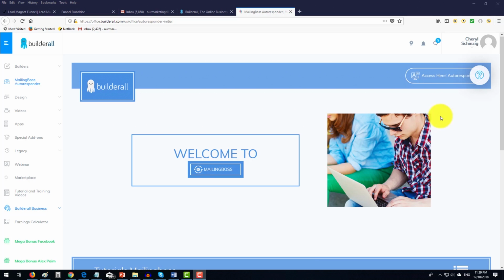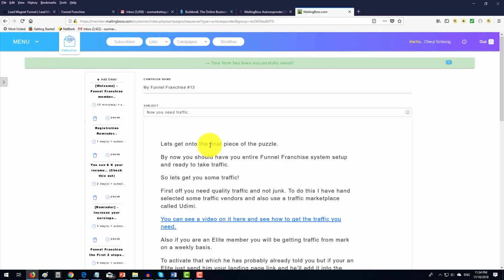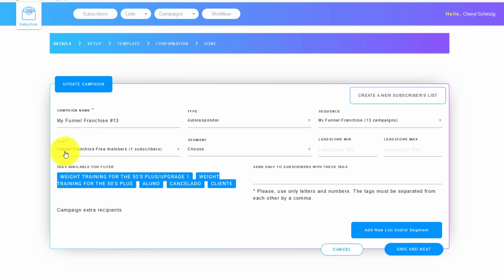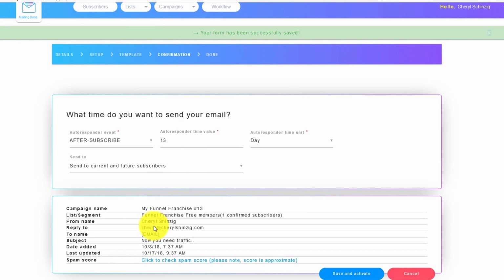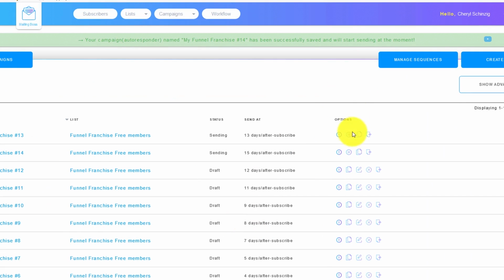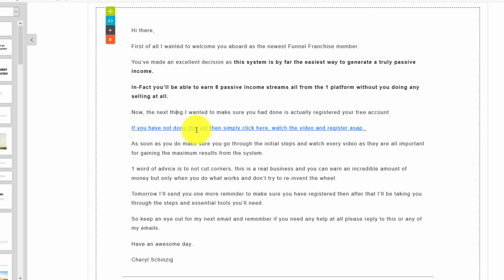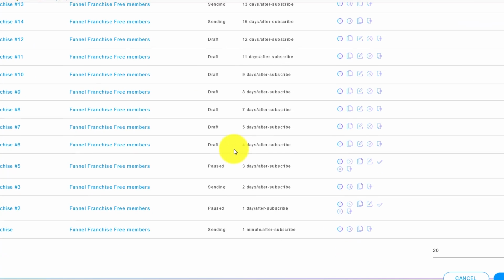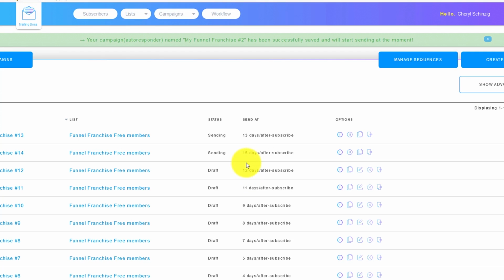STEP 7 EDIT YOUR FOLLOW UPS